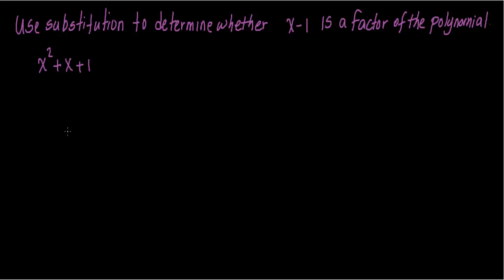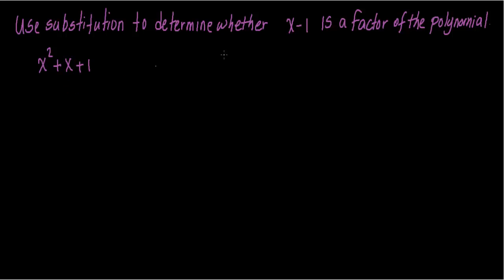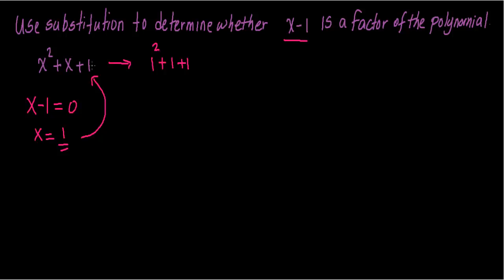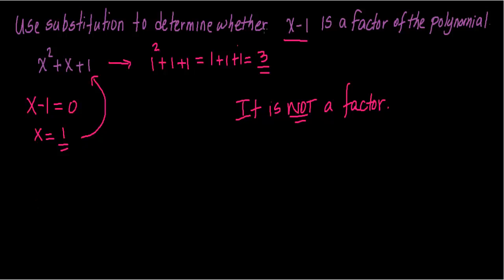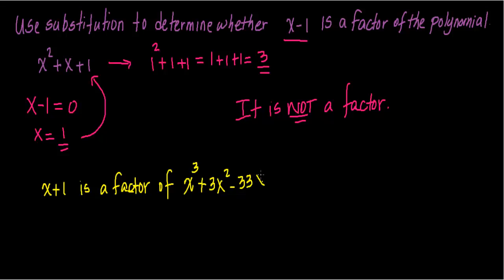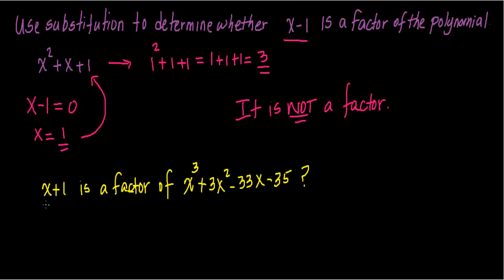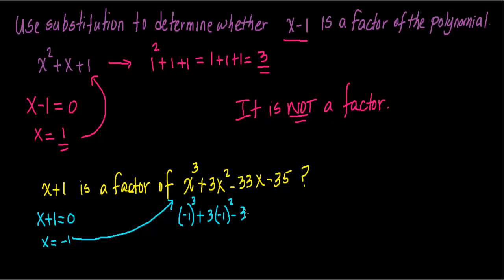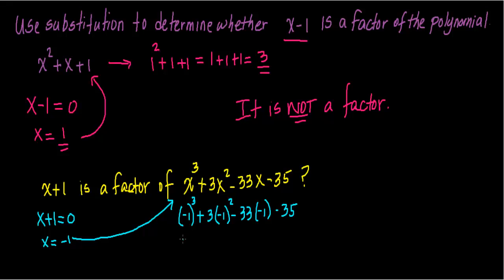Determining if a linear term is a Factor